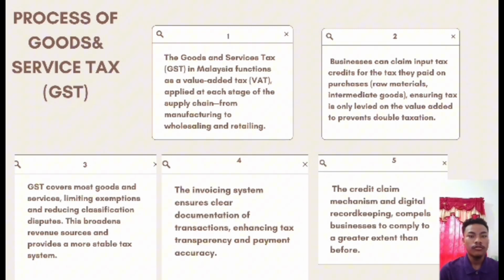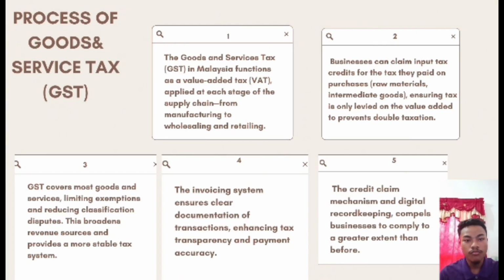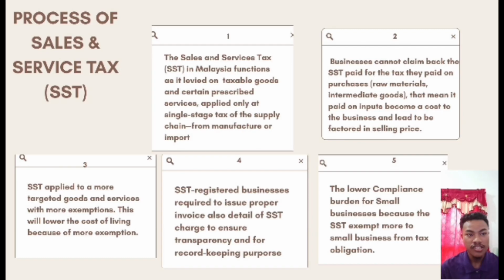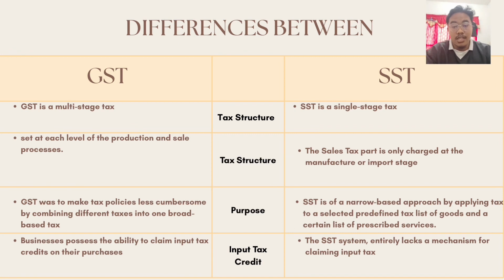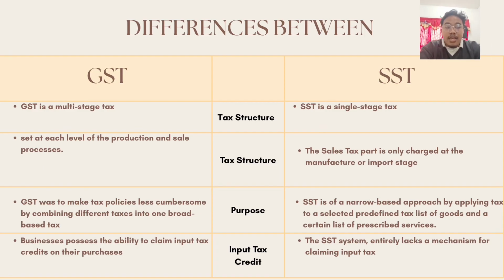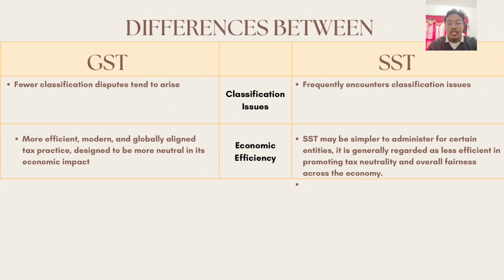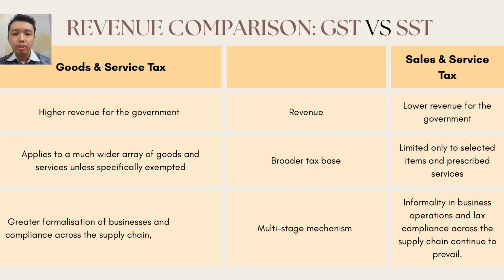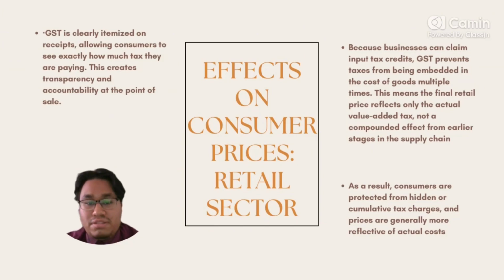TAXATION 2 (ACC3632) ASSIGNMENT GST & SST